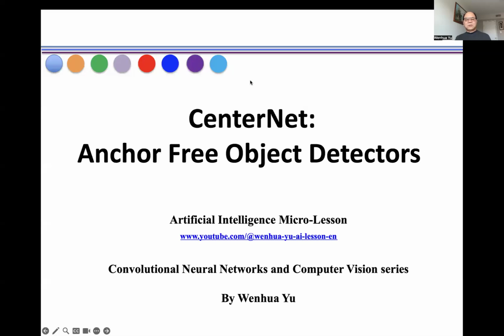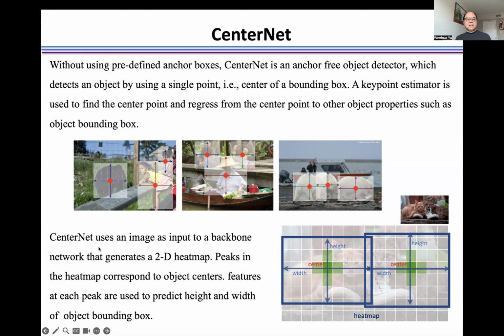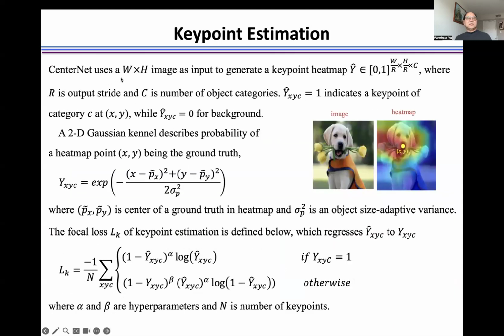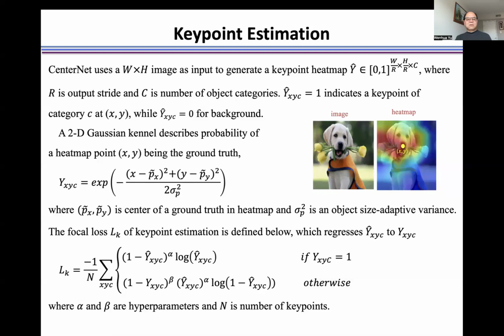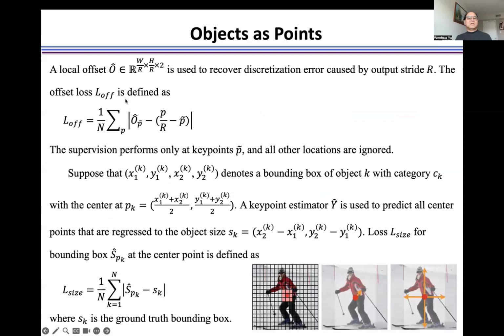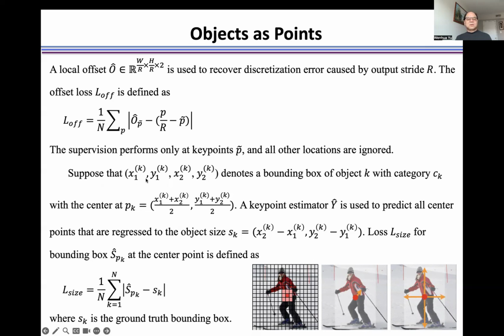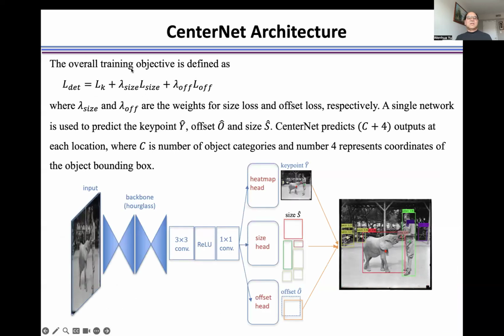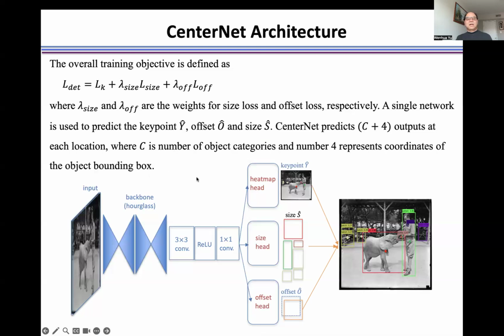CenterNet: Anchor Free Object Detectors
Without using pre-defined anchor boxes, CenterNet detects an object in an image by using a keypoint in heatmap. Its outputs include key points, size of bounding boxes and offsets of bounding boxes, which are combined to predict bounding box for each actual object in input image. This video introduces CenterNet method and its major components.